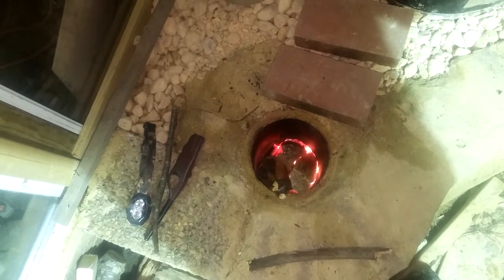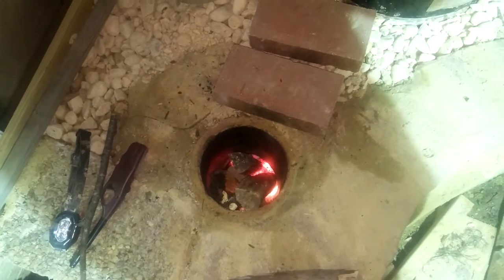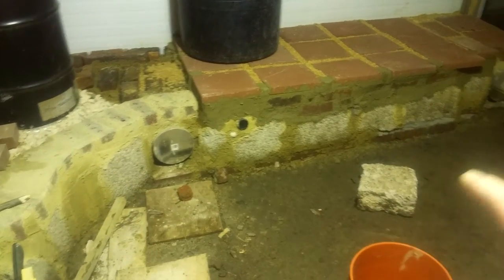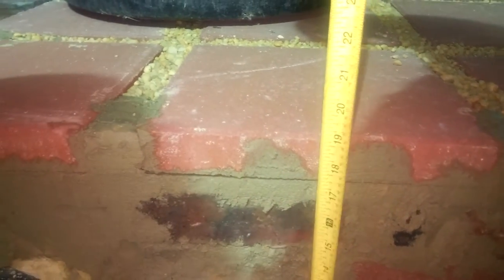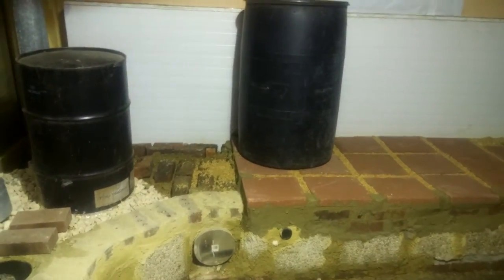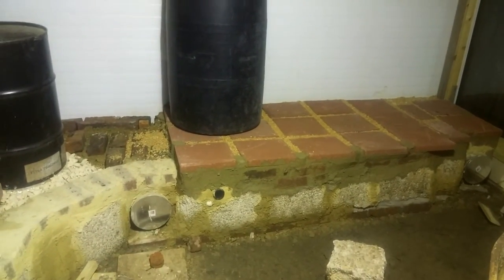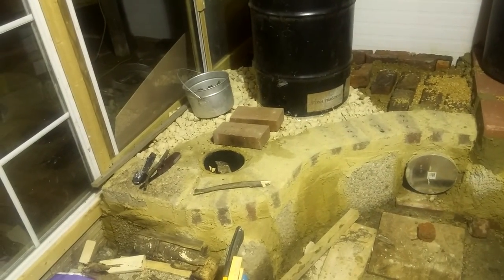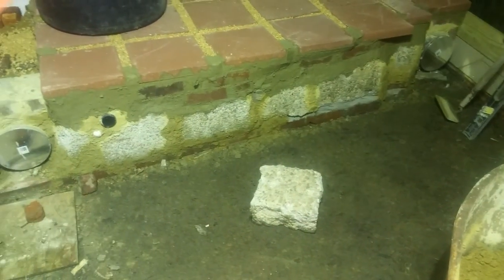Rocket Mass Heater Greenhouse Build Update